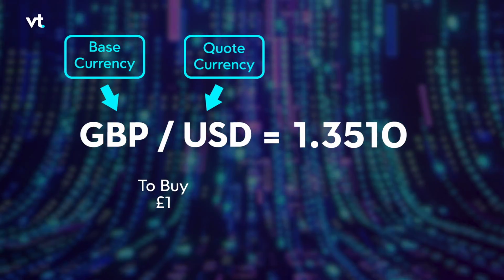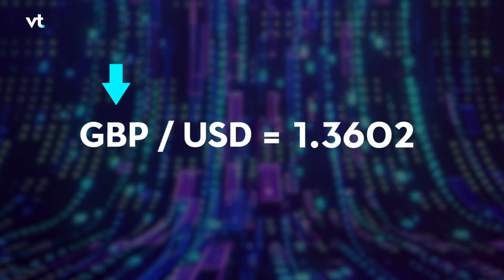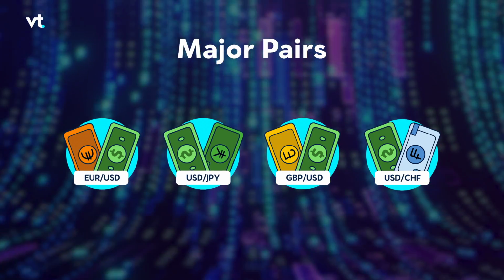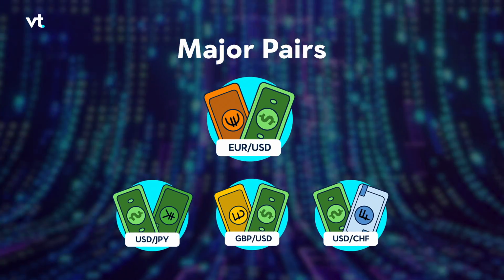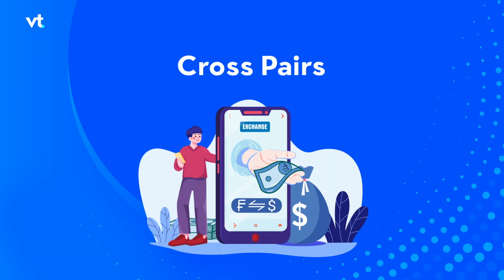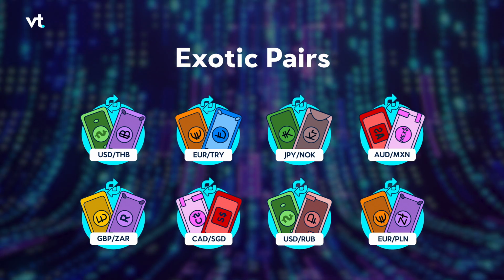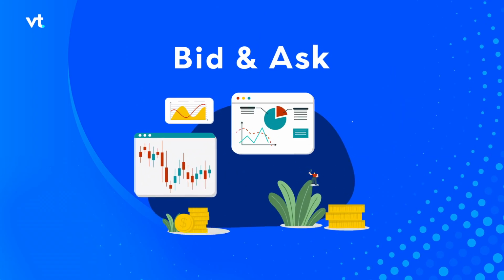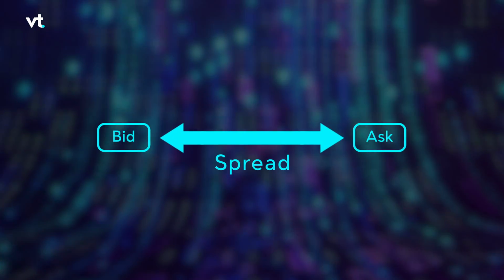Most Basic Terms in Forex Trading - Part 1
The foreign exchange market is the world's largest financial market, encompassing various currencies, commodity markets, and derivative markets.

To help you get a better understanding of this complex world, we highlight some of the most basic terms in Forex trading!

Start trading now. Open a live account with us